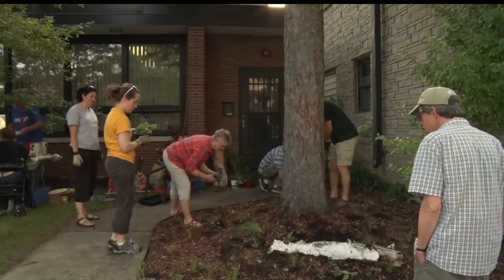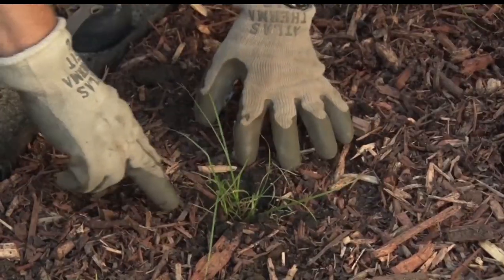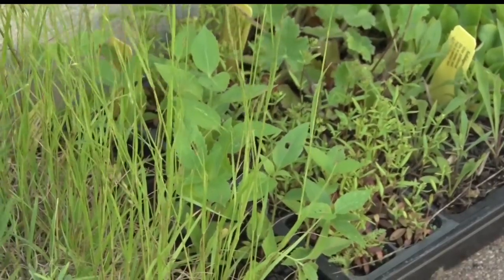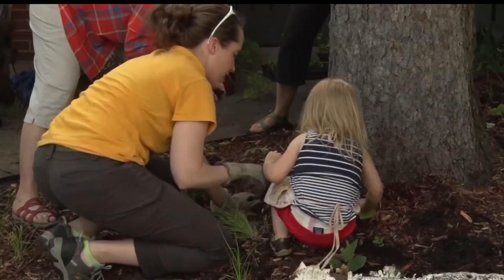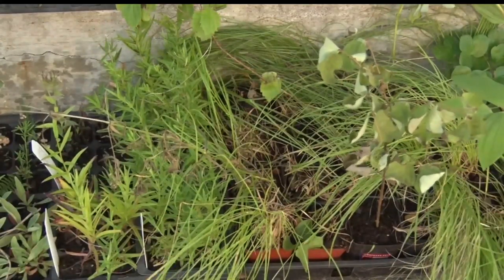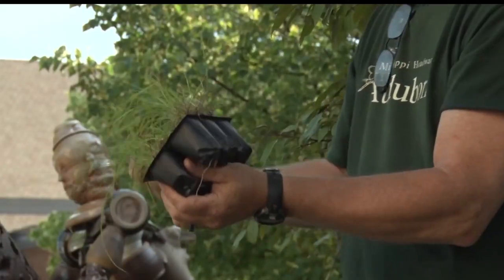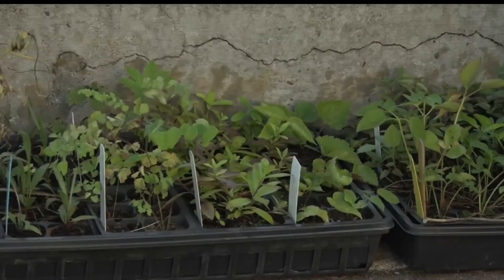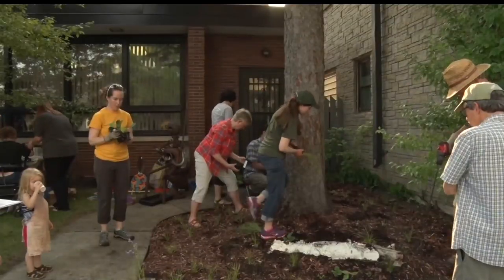Community Planting Helps Diversify Bemidji's Landscape